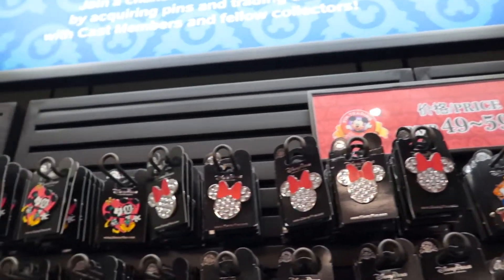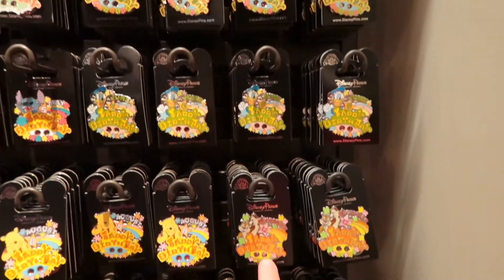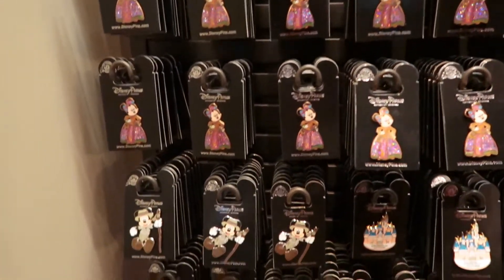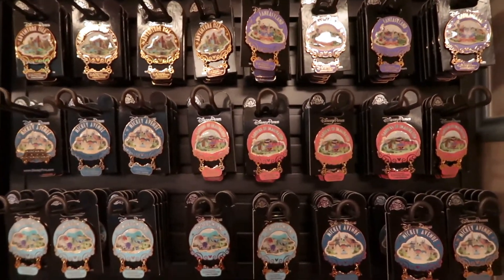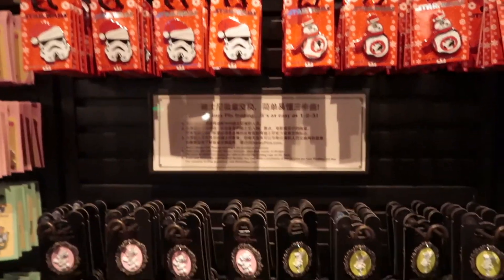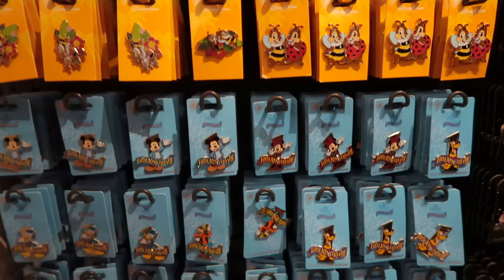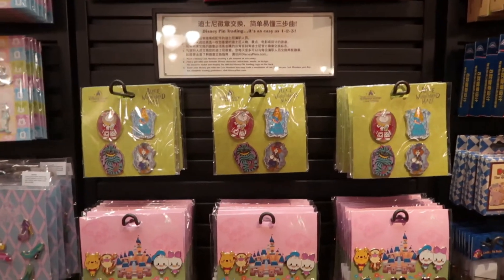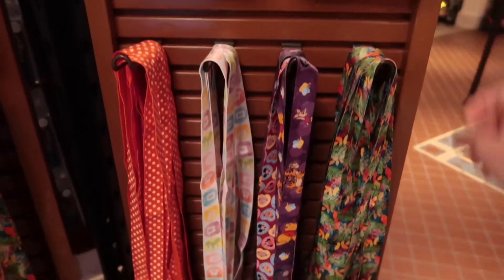Overview of Disney Pins at Shanghai Disneyland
A look at the Disney Pins at Shanghai Disneyland!

46RMB is about $7USD